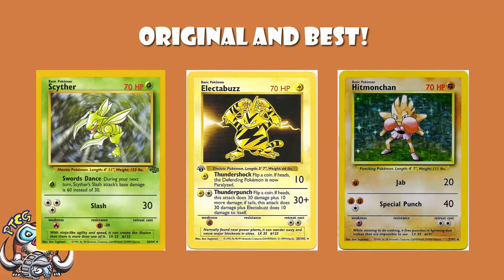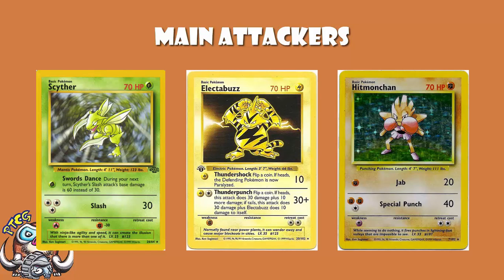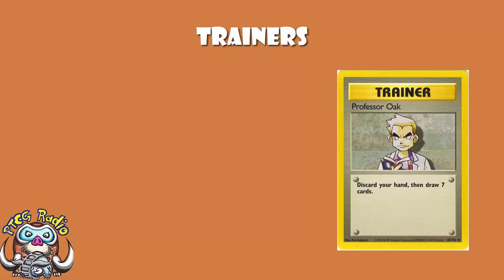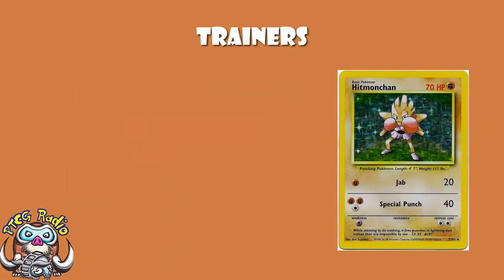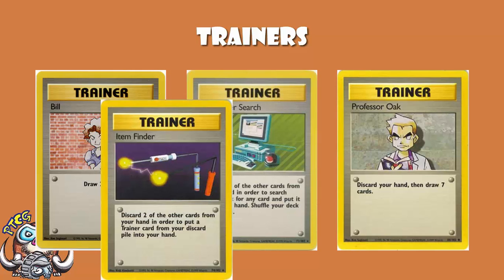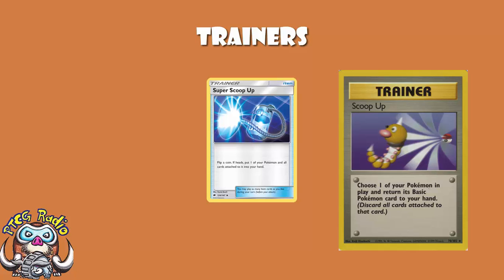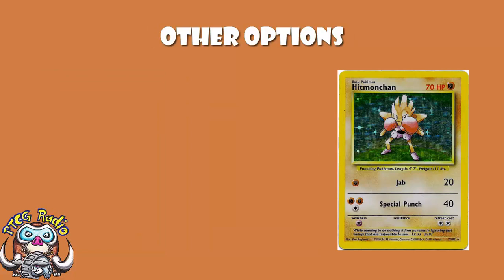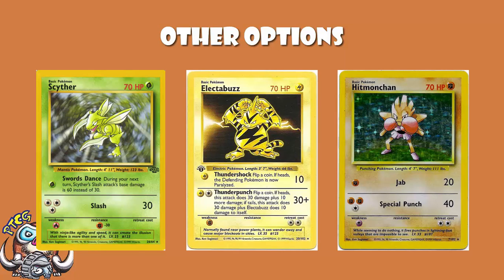The Original Broken Pokemon Deck!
Back in the Pokemon base set days there was one good deck. It’s Haymaker. Come see!